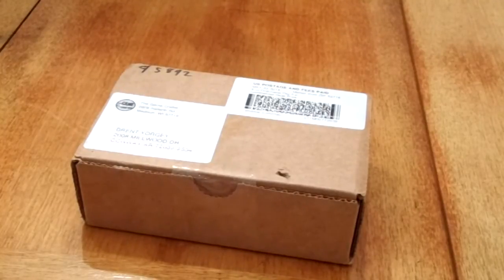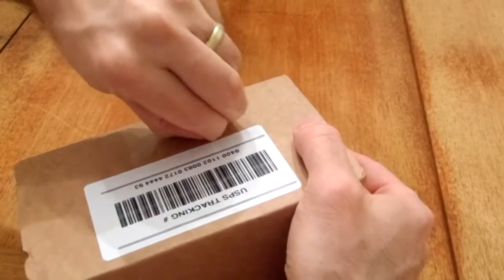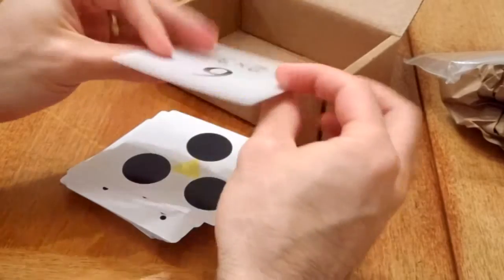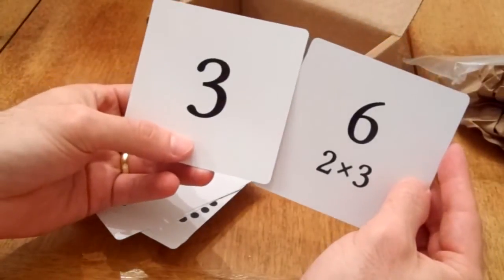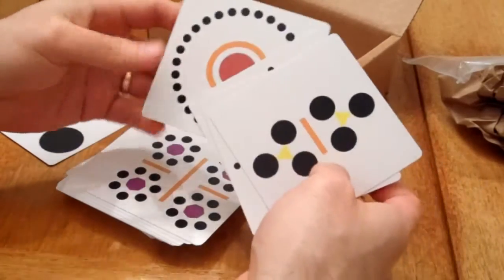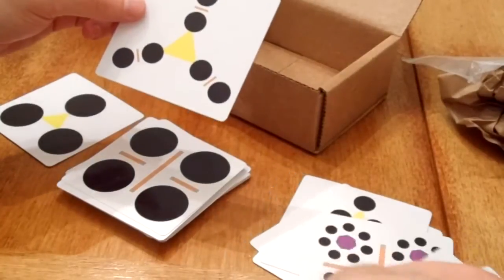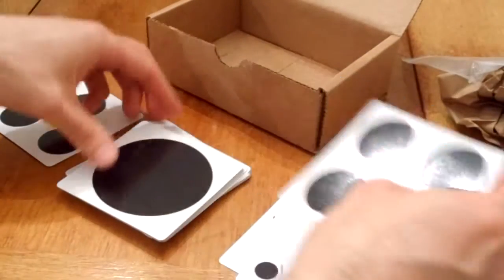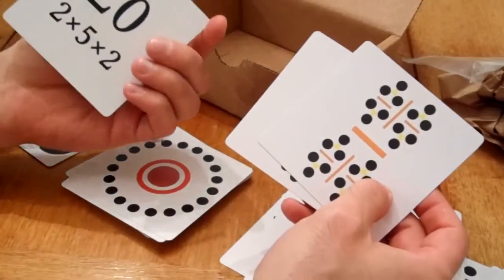Factorization diagram cards unboxing!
I designed some factorization diagram cards.  These are the first draft!  Still some kinks to work out in the design but I hope to make these available soon.